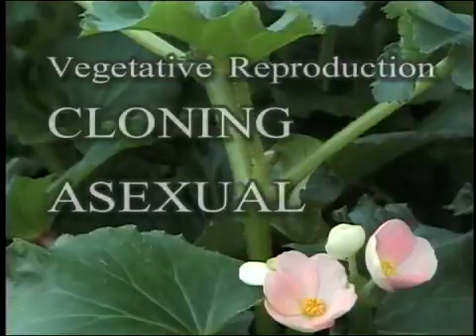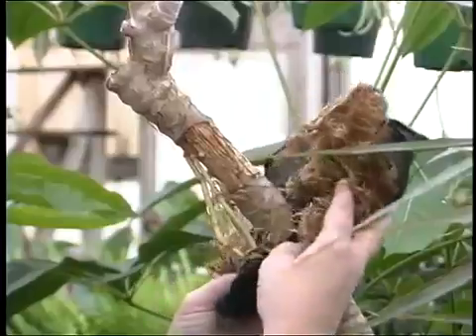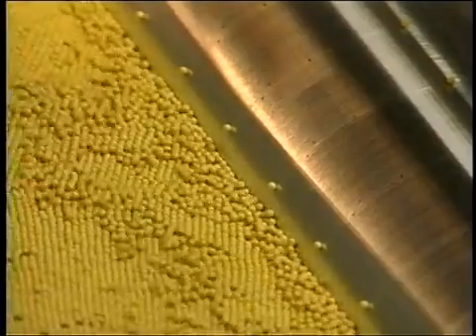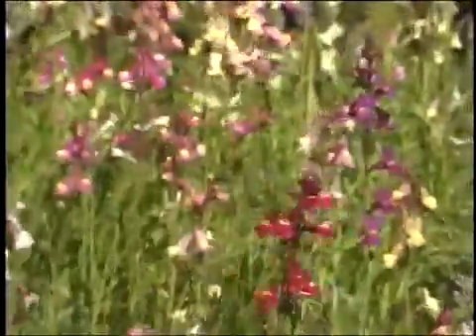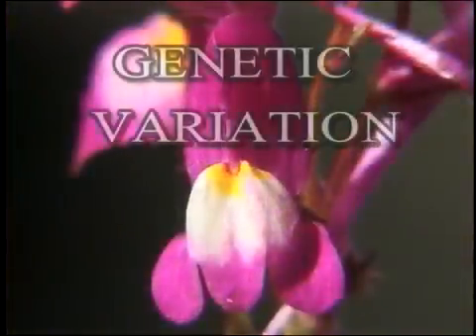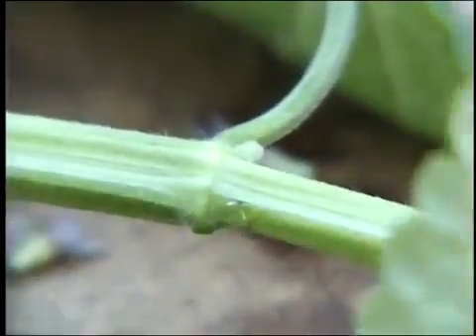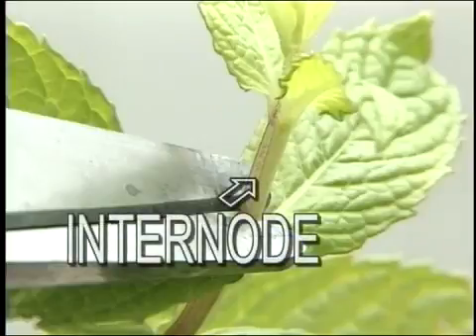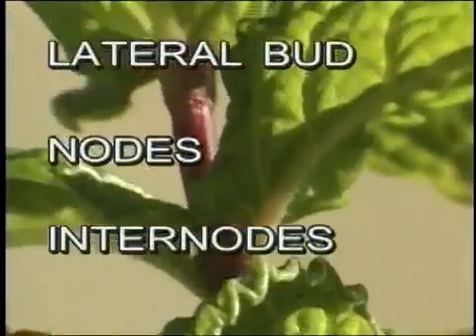how to use cuttings of plants for propagation